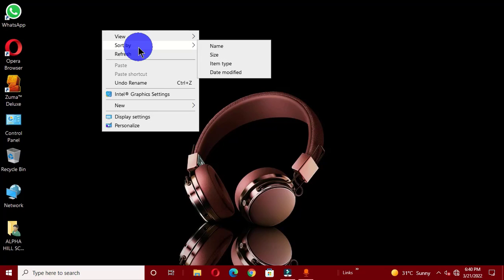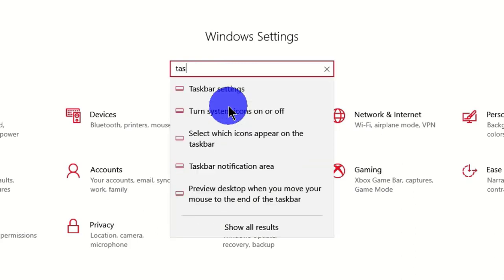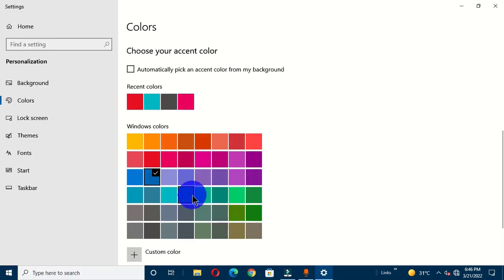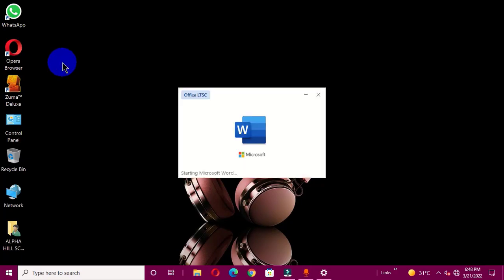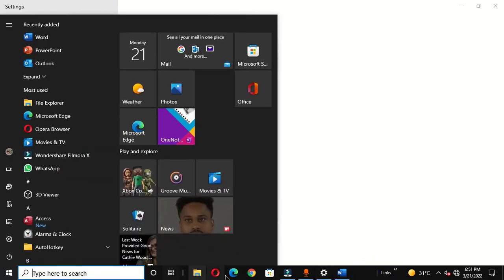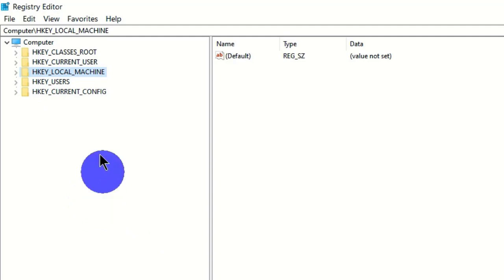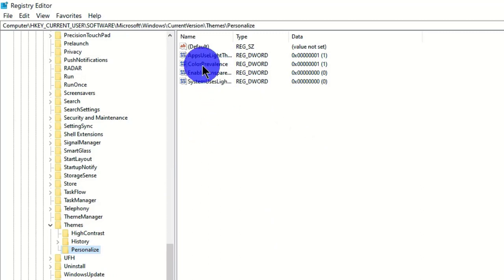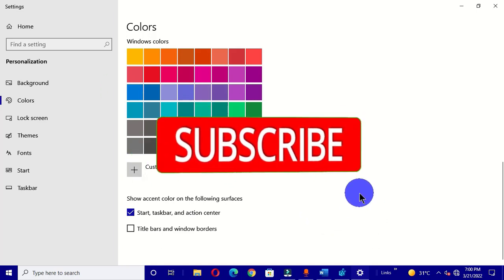How To Customize Windows Taskbar - Microsoft Windows Tutorials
Welcome to Banahene Design Works. This video gradually shows you how to customize your windows taskbar on the computer. This window trick helps to beautify your windows interface with a distinct colour. The taskbar is an element of the desktop that holds the start button, search box and the notification area. Below are time stamps:
00:00 Introduction
00:58 How to access the taskbar setting interface
02:20 Change the colour of the taskbar, start menu and action center
07:10 How to change the colour of the taskbar using registry editor
11:10 Video Conclusion